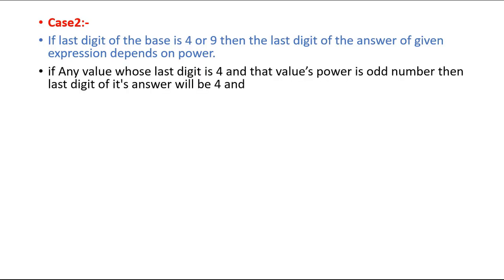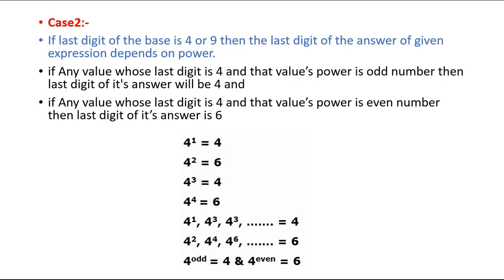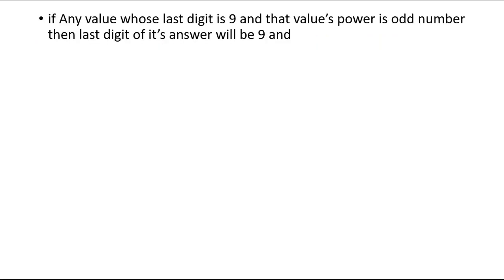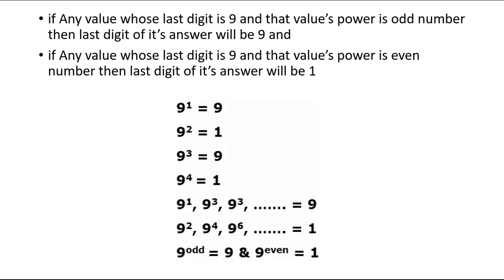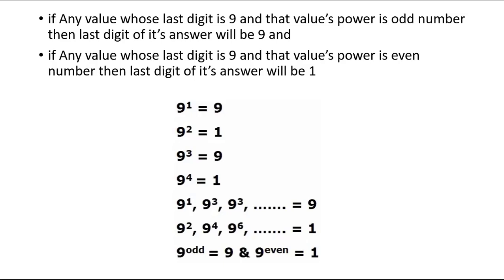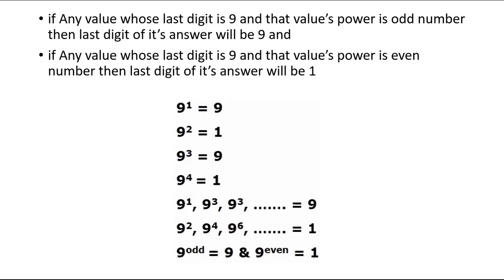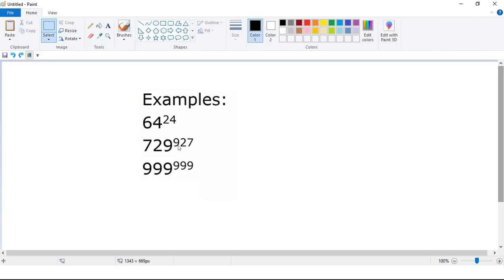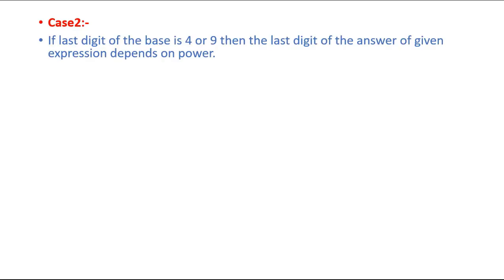CRT Session-4 Last digit concept : case 2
Last digit concept, Case 2 explained.